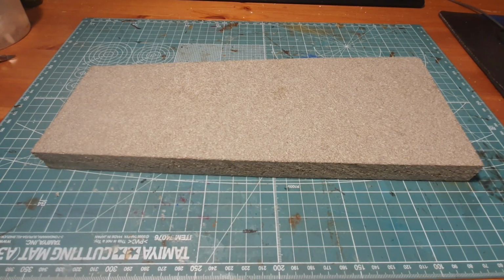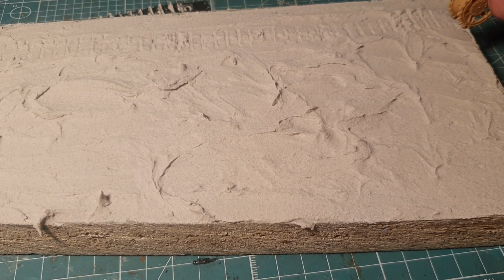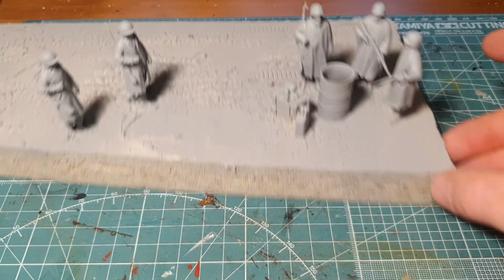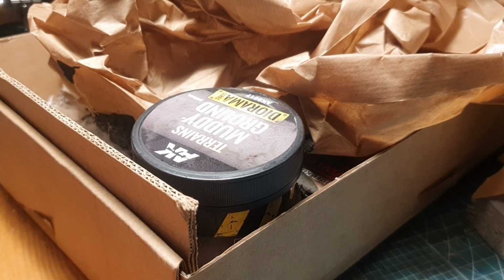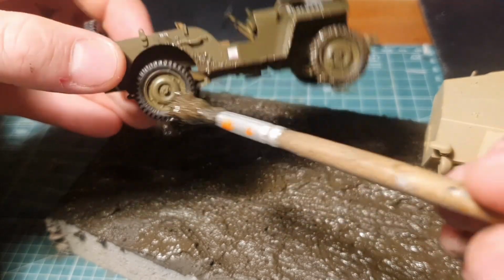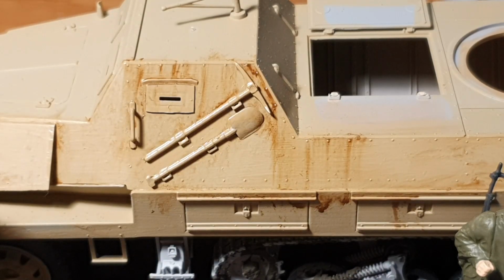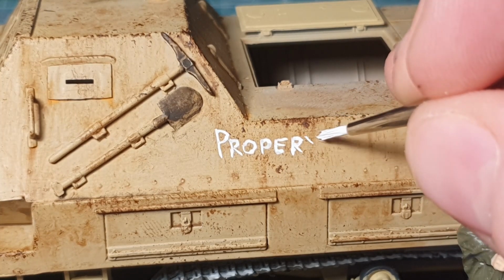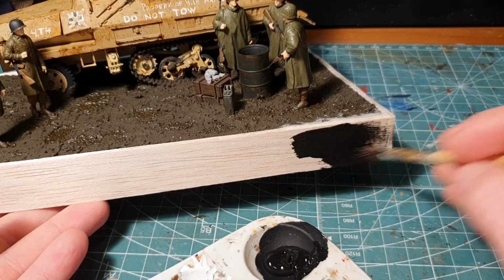Panzerwerfer check point | Ardennes Offensive| Scale 1/35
Another video!